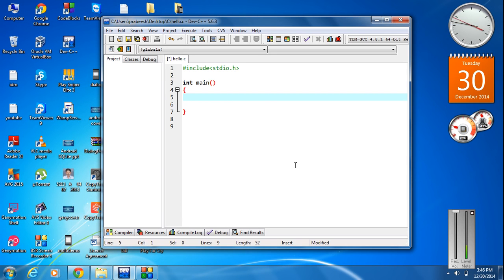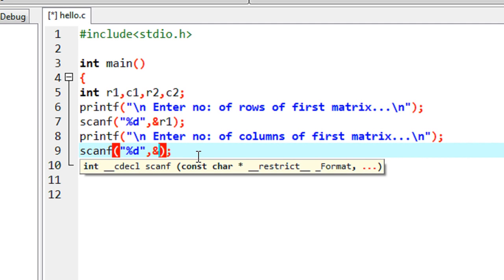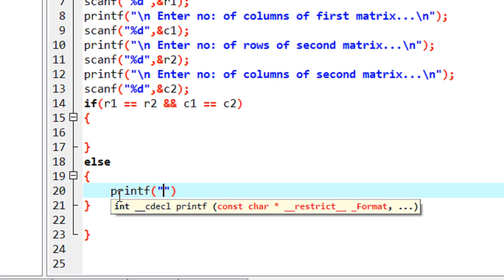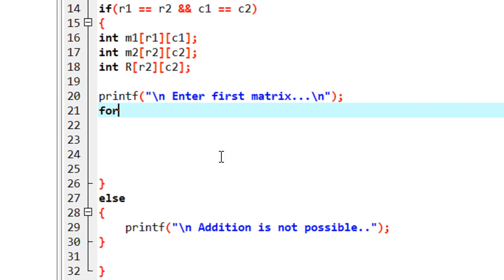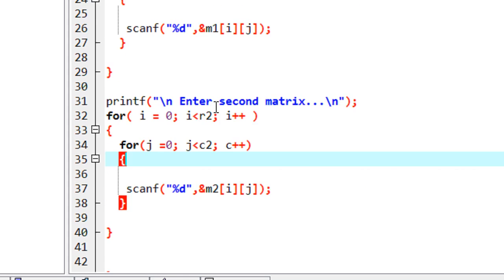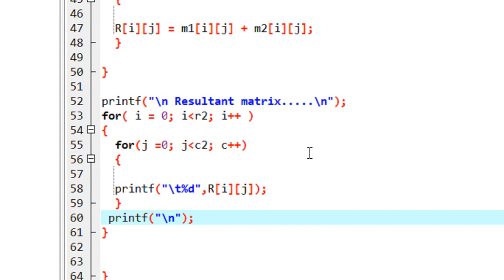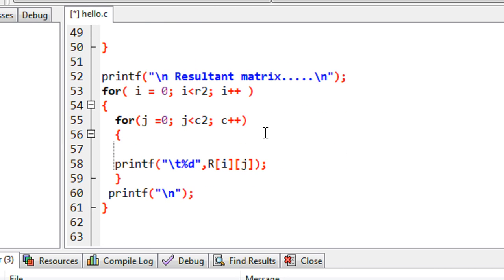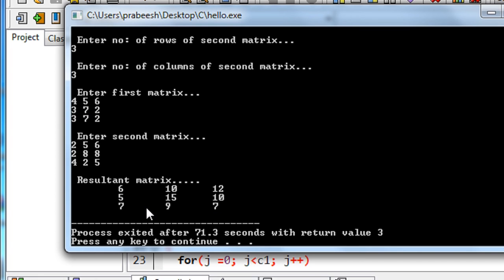C Programming 53 Addition of two matrices using two dimensional array